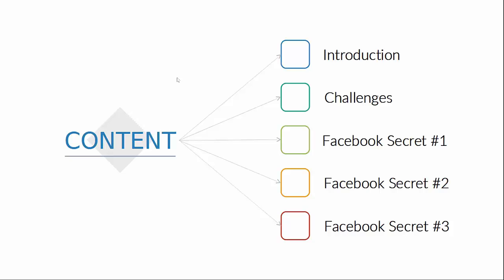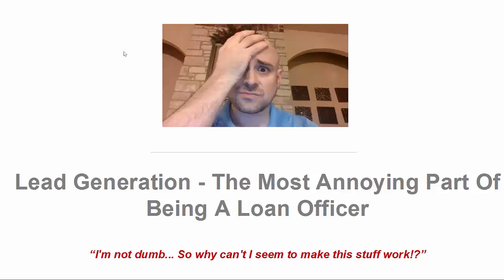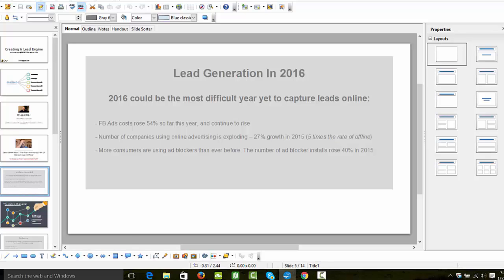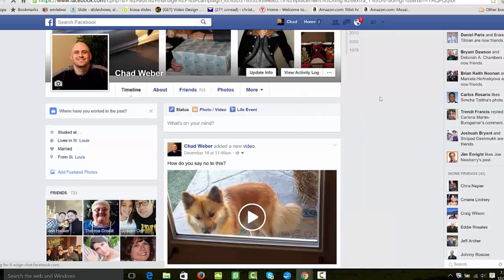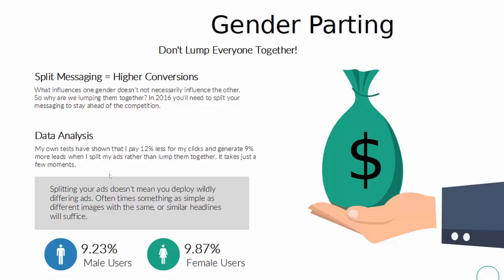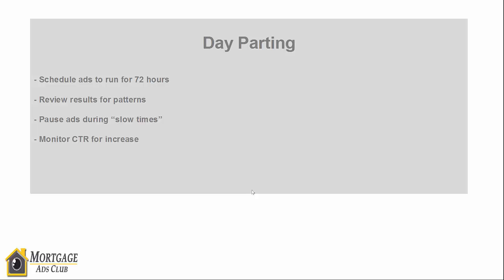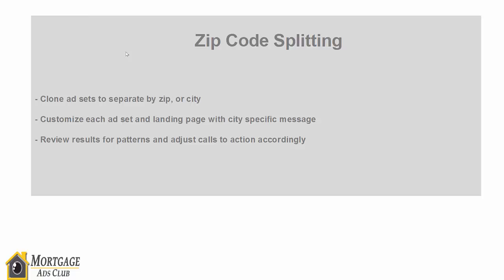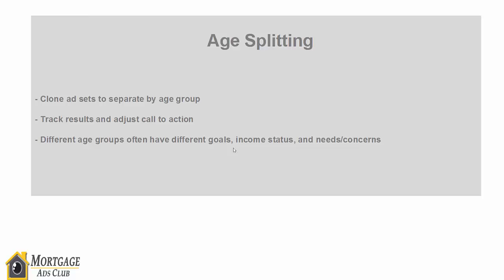Build A Mortgage Lead Engine